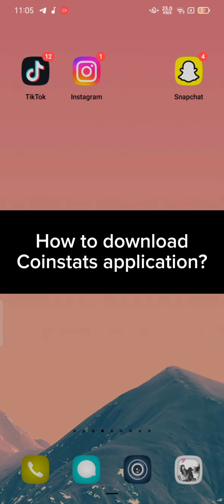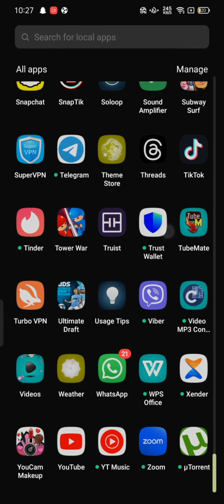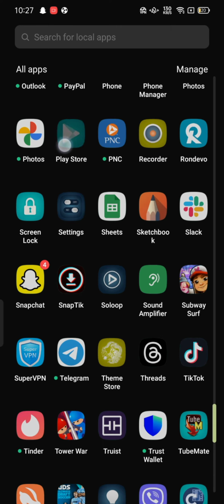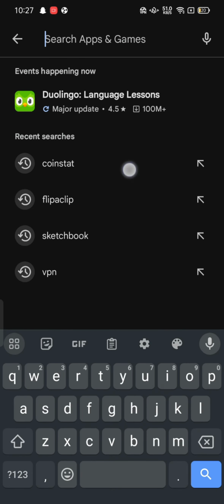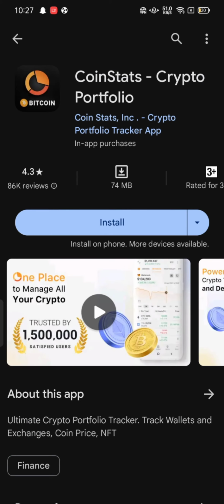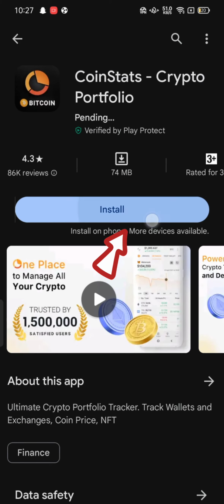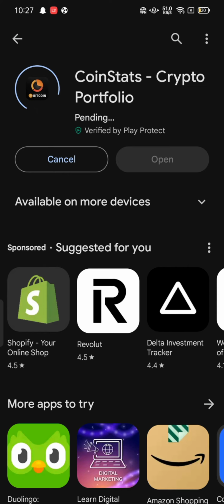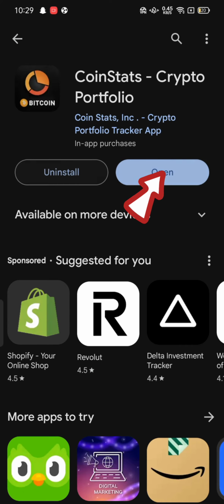How to Download & Install CoinStats App on Android 2023?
Stay on top of your crypto game with CoinStats! In this step-by-step tutorial, we'll guide you through the process of downloading the CoinStats app on your Android device. Whether you're a seasoned trader or new to the crypto world, this guide ensures a seamless download experience. Watch now and keep your portfolio at your fingertips with CoinStats!"